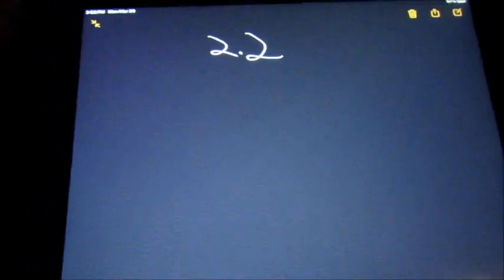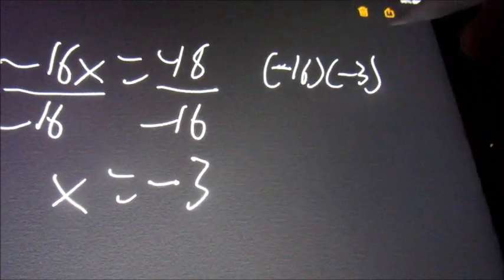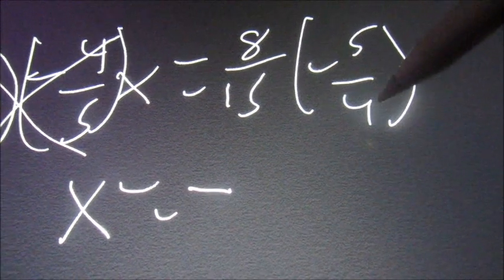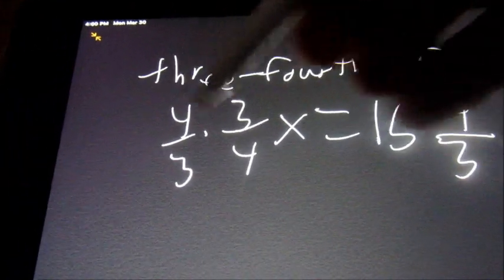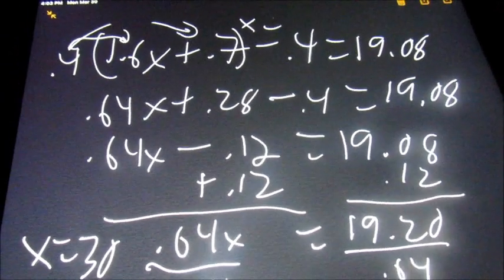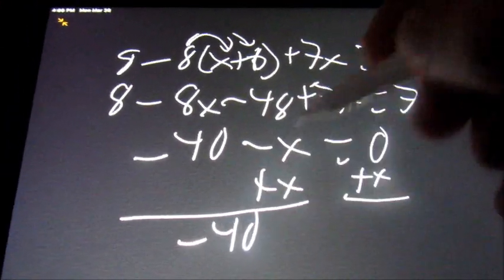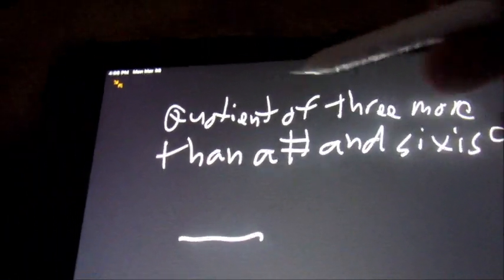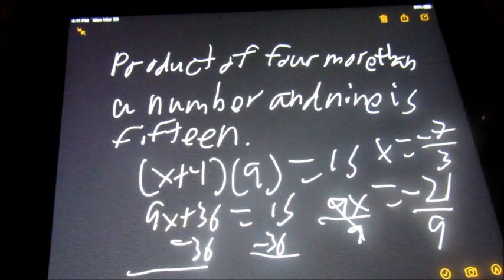MAT 0028 2.2 Beginning Algebra myopenmath: Solve Eq's Using the Div. and Mult. Prop. of Equality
Solve Equations Using the Division and Multiplication Properties of Equality